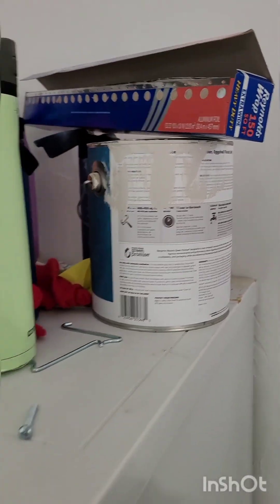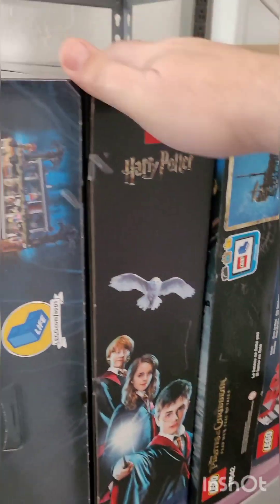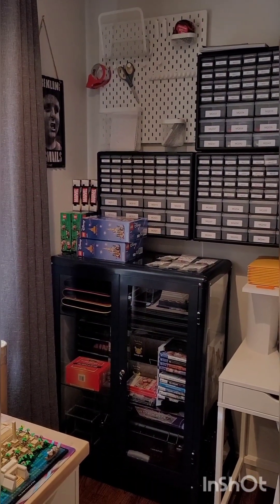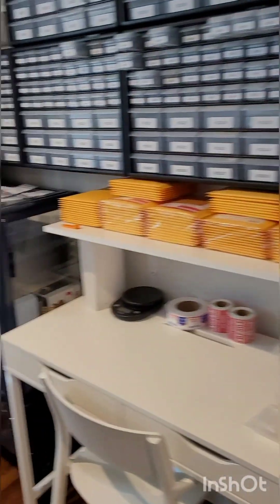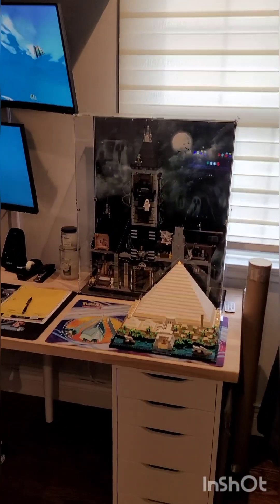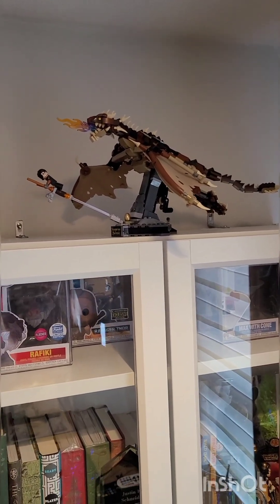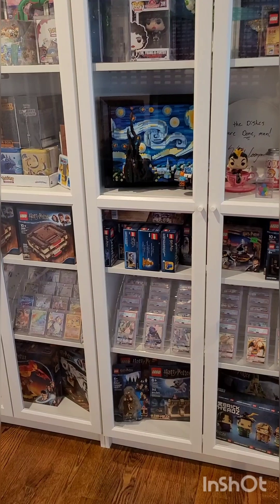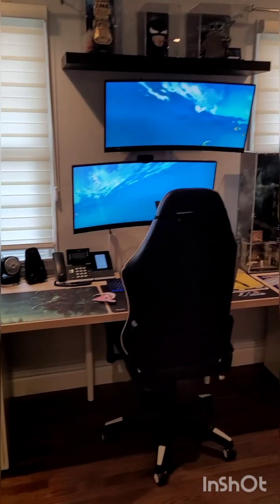Touring my Lego collection, Bricklink Store and Home Office!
A guided tour of my sealed Lego collection, my home office, and my Bricklink store.